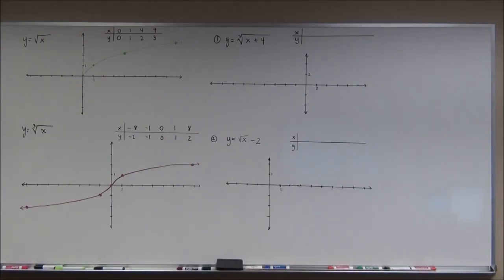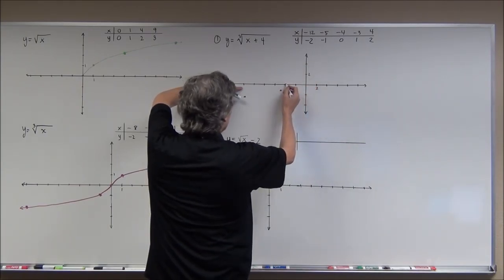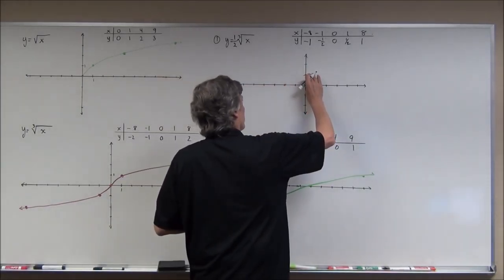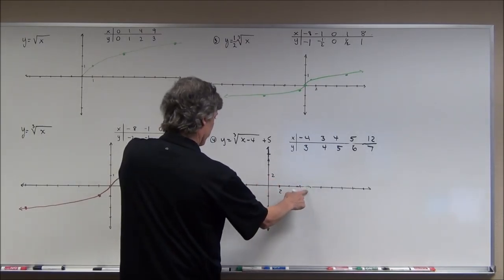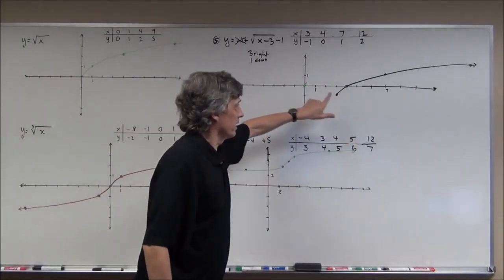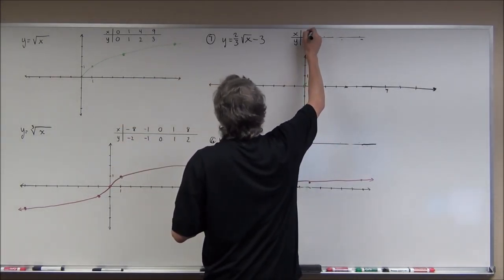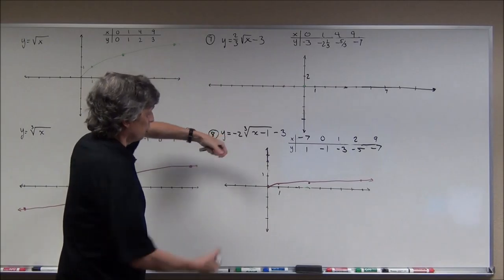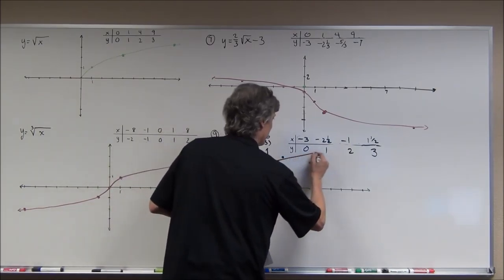Graphs of the square root and cube root functions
Graphing the square root and cube root functions.